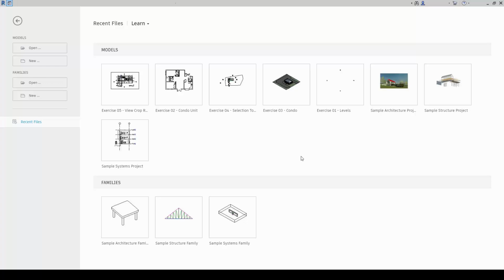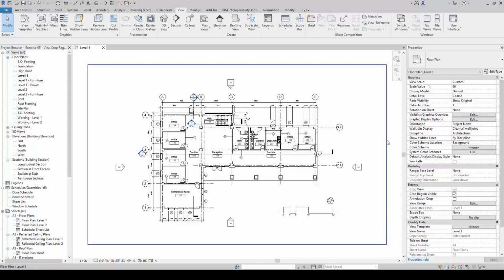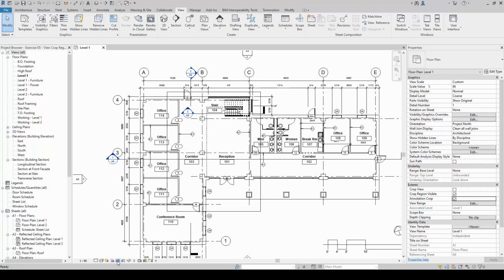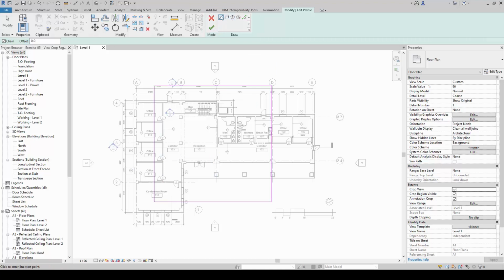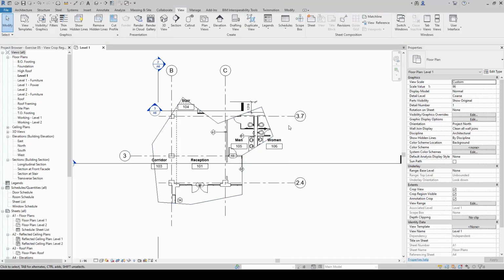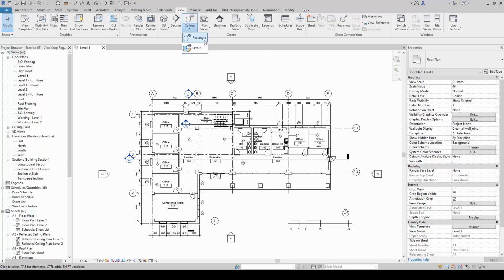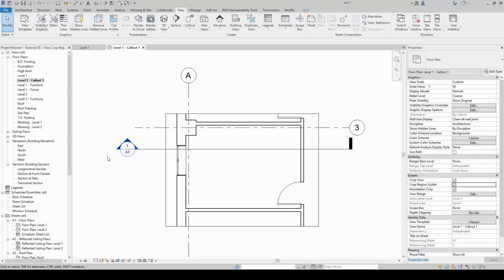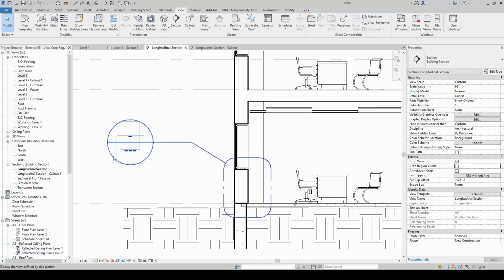How to Activate View Crop and Call Out in Revit